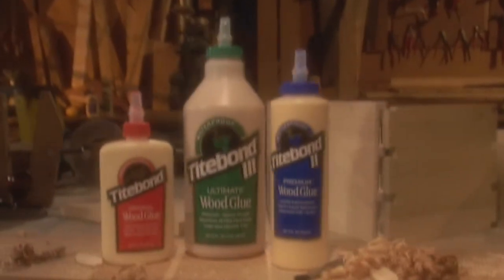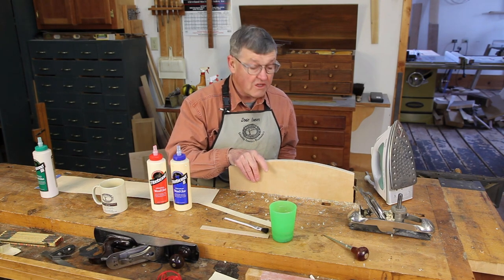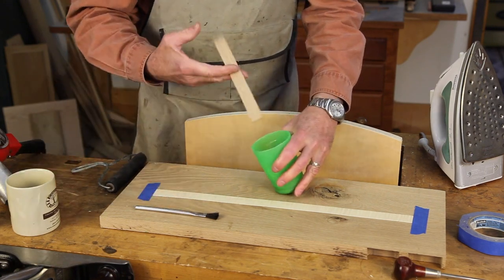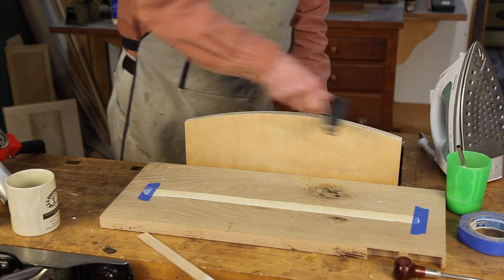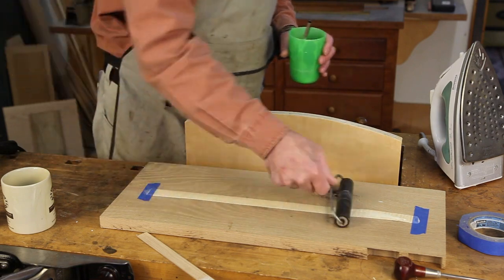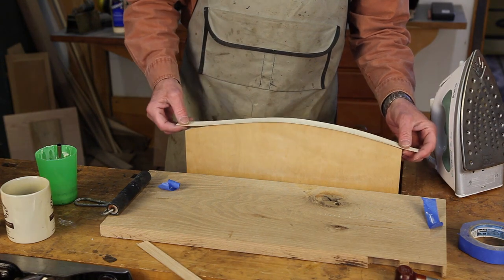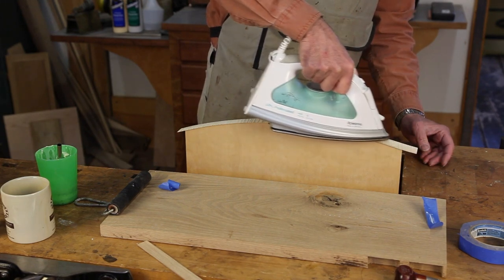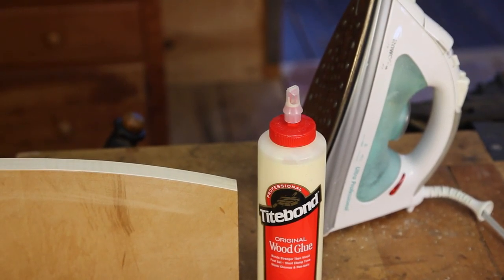How to Apply Wood Veneer with an Iron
You may have read that bonding veneer to sheet good edges or other small areas requires special adhesives and other tools, but that's not the case. All you need is ordinary Titebond Original Wood Glue and a household iron. Expert woodworker Ernie Conover shows you how in this short video.